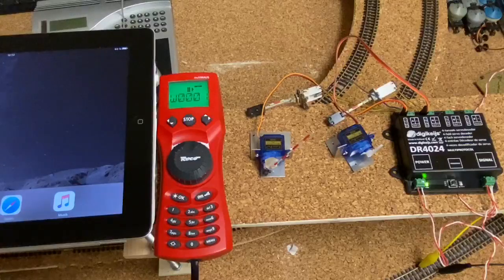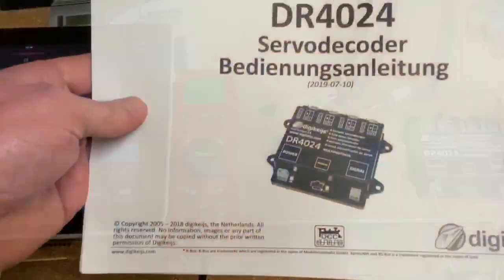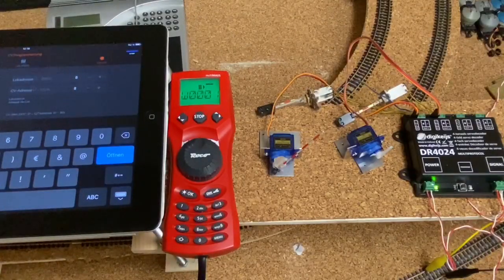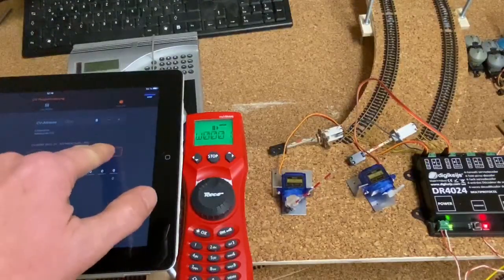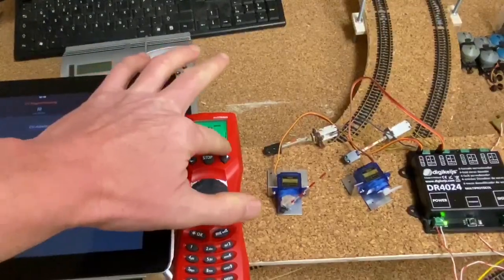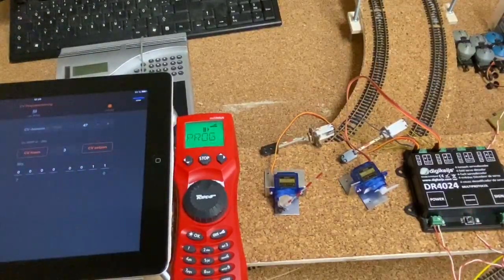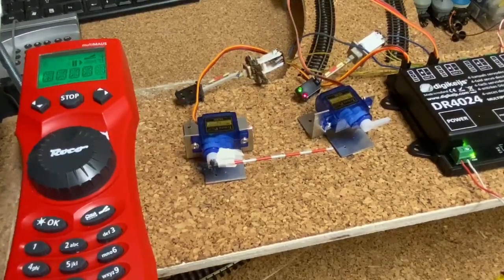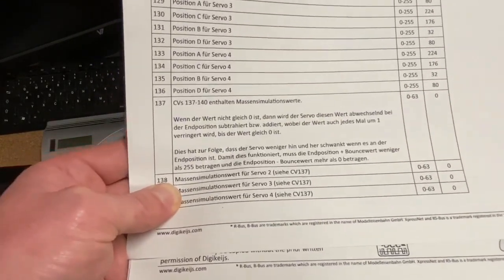❌⭕ Digikeijs DR 4024 - Schranken nachwippen lassen ❌- mit Wechselblinker , Anleitung für Einsteiger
Digikeijs - Schranken nachwippen lassen- mit Wechselblinker , Anleitung für Einsteiger. Hier erfahrt ihr alles wie man die Servos mit dem DR 4024 auf Schrankenfunktion mit Nachwippen ganz einfach einstellen kann

Möchten Sie erst Blinken und nach einer gewissen Zeit erst die Schranken schließen lassen gehen Sie so vor.
Die einfachste Lösung ist CV47 = 2. Damit bekommen die 4 Servos die Adressen 1 - 4 und die Ausgänge 5 - 8. Danach nur noch bei CV117 und CV118 jeweils mit Bit 7 = An (1 = Wert +128) das Blinklicht aktivieren und über das Funktionsmapping die beiden Servos und Ausgänge zusammen schalten.

Leider wissen wir nicht, wie Sie die Servos eingestellt haben, aber gehen wir mal davon aus, das Sie Stellung A geschlossen und D offen gewählt haben:
Taste 1 ein = Schranken schließen = CV141 = 1 (S1 A) + 4 (S2 A) = 5
Taste 1 aus = Schranken öffnen = CV145 = 2 (S1 D) + 8 (S2 D) = 10
Taste 2 ein = Blinklicht an = CV149 = 1 (OUT 5) + 2 (OUT 6) = 3
Taste 2 aus = Blinklicht aus = CV152 = 1 (OUT 5) + 2 (OUT 6) = 3
Weiteres Funktionsmapping können Sie der Tabelle im Kapitel 7.1 entnehmen, falls Sie eine andere Servokombination gewählt haben.

Wie Sie die Zeitverzögerung in Traincontroller einstellen, können wir Ihnen leider keinen Support geben. Auf alle Fälle müssten Sie TC zum Beispiel "sagen" Zug erreicht Rückmelder x, Adresse 2 (Blinklicht) geht an. Entweder 4 Sekunden später oder Zug erreicht Rückmelder y Adresse 1 einschalten, Schranken schließen. Zug kommt zu Rückmelder z, Adresse 1 und 2 werden ausgeschaltet.
ModellundEisenbahn, - Tricks Tipps und einfache Erklärungen zum Bau einer Modellbahn.